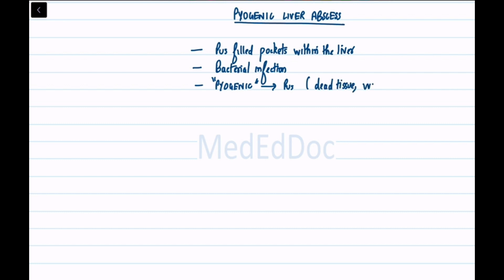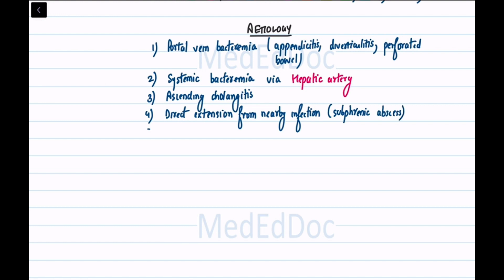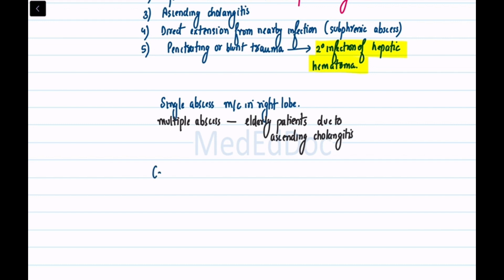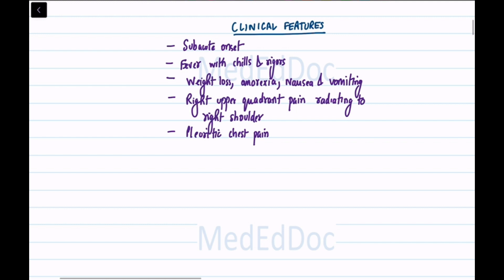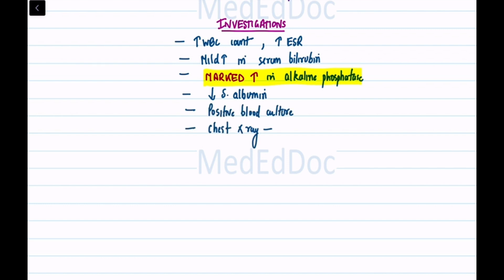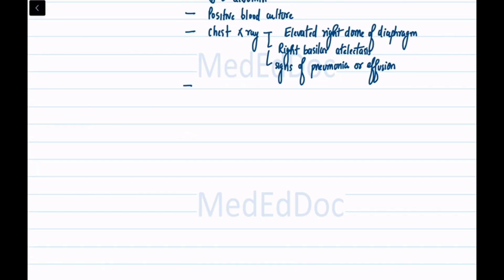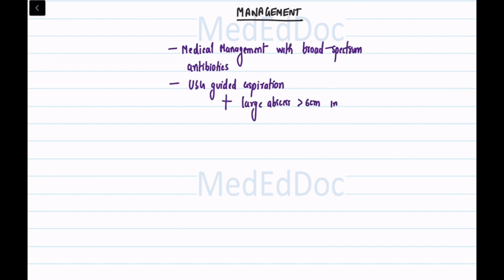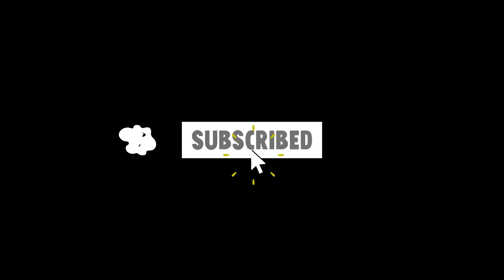PYOGENIC LIVER ABSCESS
This video provides details about Pyogenic Liver Abscess including its aetiology, clinical features, investigations and management. Hope you like the video. Happy learning!